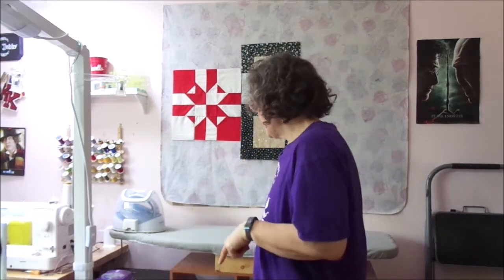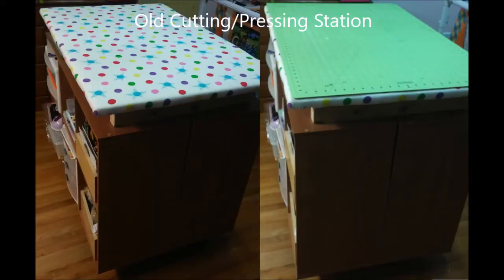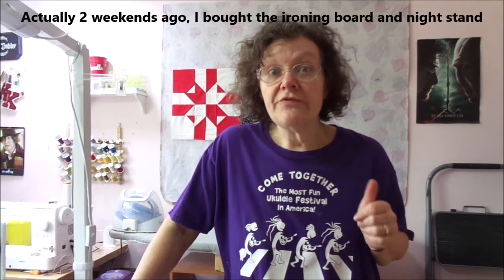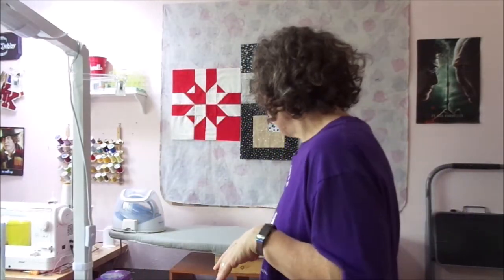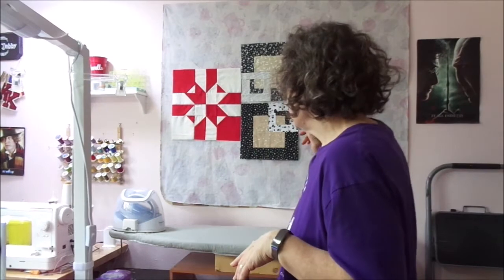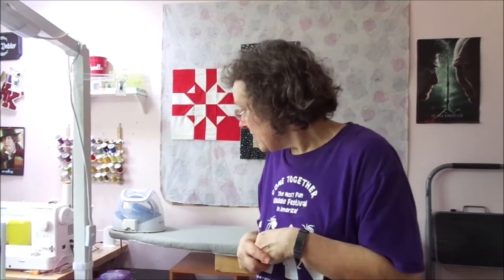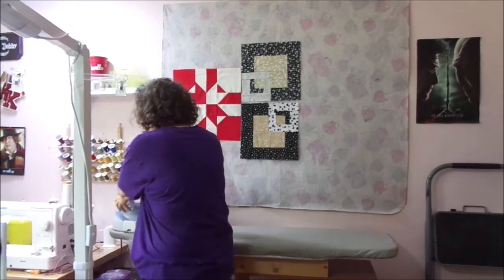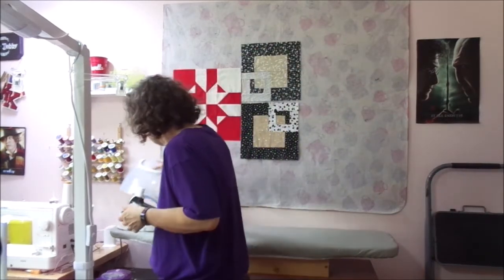TTMT #410 - jewells68 - August 1, 2021 - A Pressing Matter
In which I introduce you to several new items in the Project Room and go into probably way too much detail about my new pressing station that I finished assembling today. Next weekend I can start sewing again... it's about time!